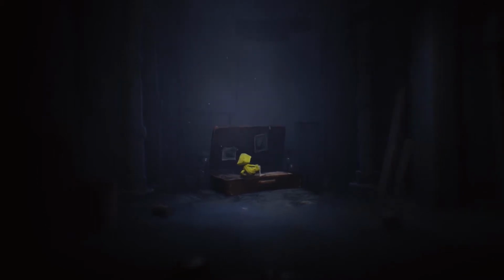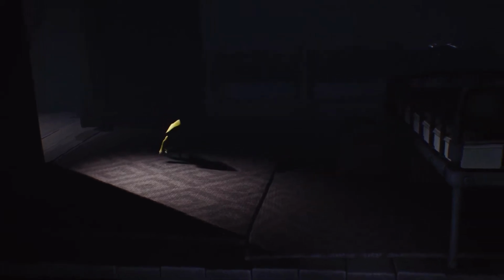Little Nightmares: A (Spoilery) Review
SPOILER ALERT. This video spoils the entire game. This is more of a casual review compared to some of my other, longer videos. I only recently played this after it being out for months and... it's okay. It's pretty good. Frustrating in places, but otherwise pretty solid.

If you have any suggestions for games you think I might like, let me know. I'm always on the lookout for new stuff to have a go at.

Have yourselves a merry little Christmas.

Also DOOM. DOOM is amazing.